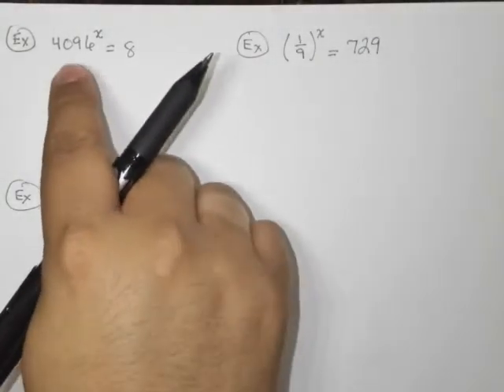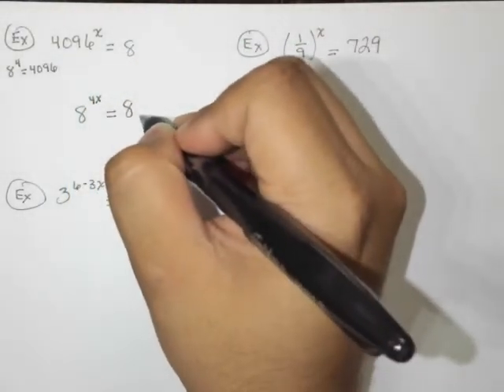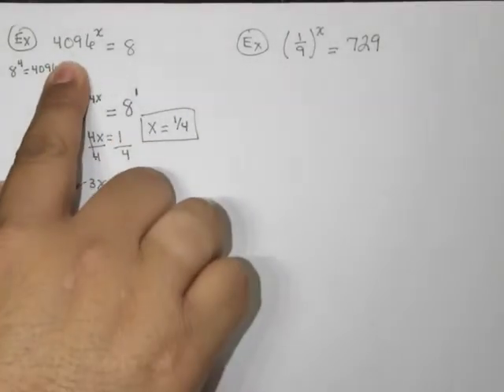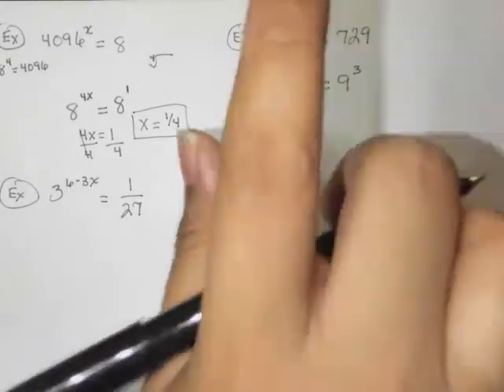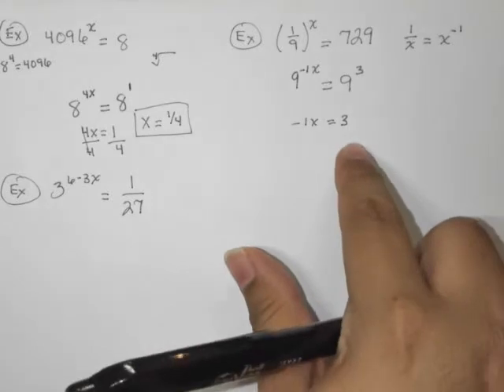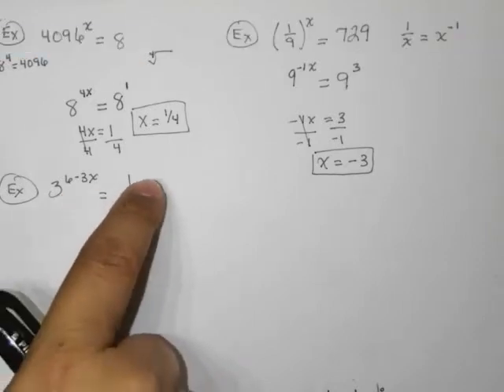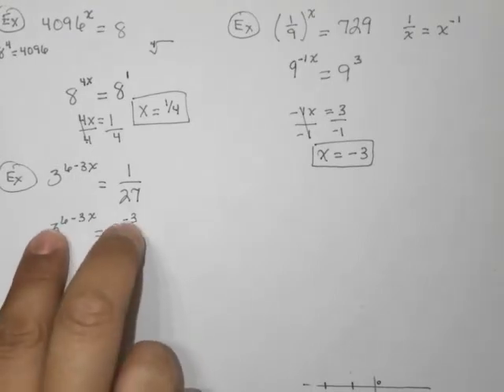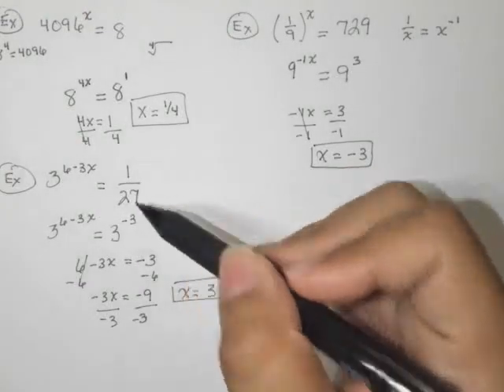Solve the Exponential Equation